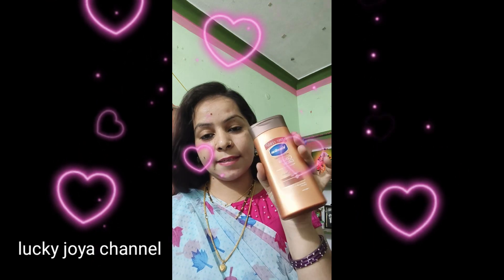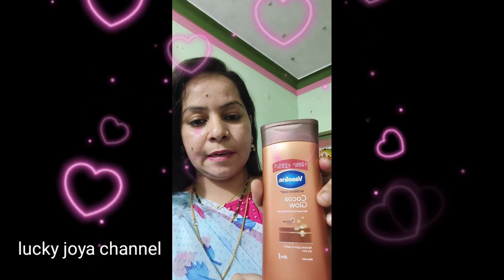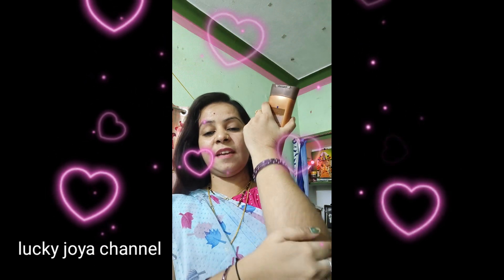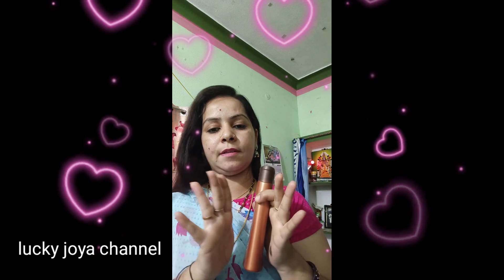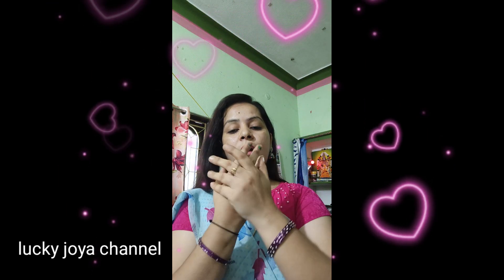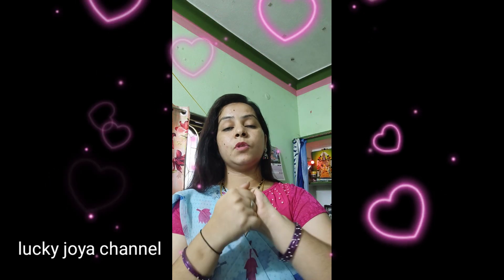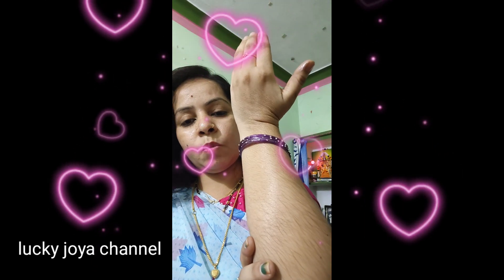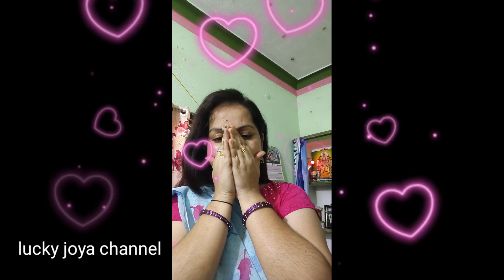Vaseline cocoa glow and Shea butter moisturizer ని ఎలా మన skin పైన apply చేయాలి🤔 ఈ వీడియో లో చూడండి.